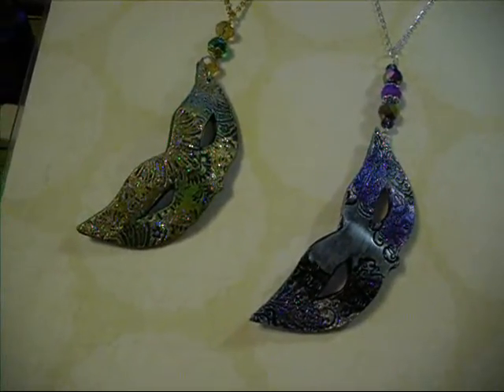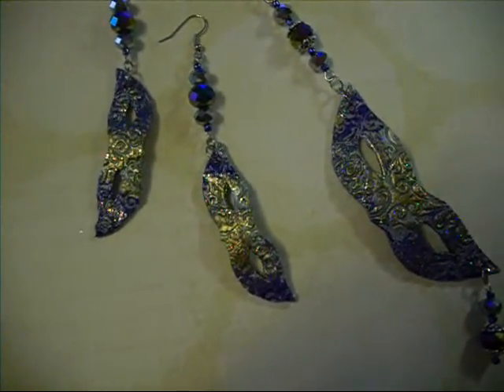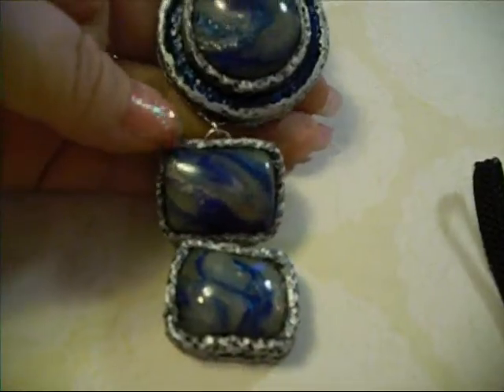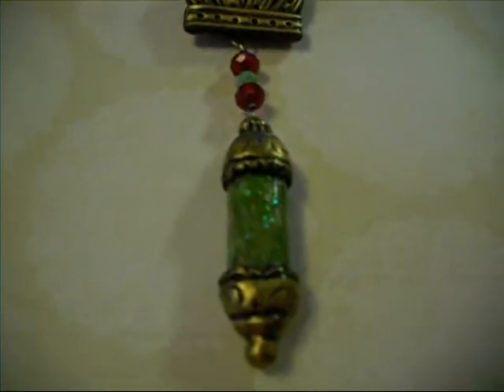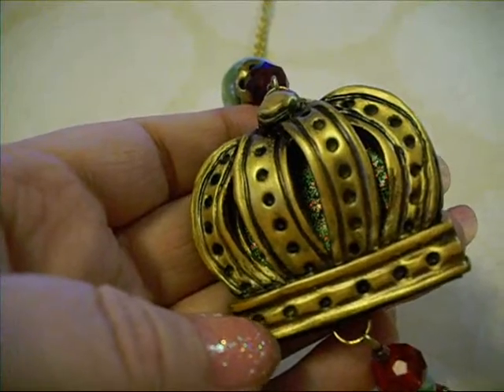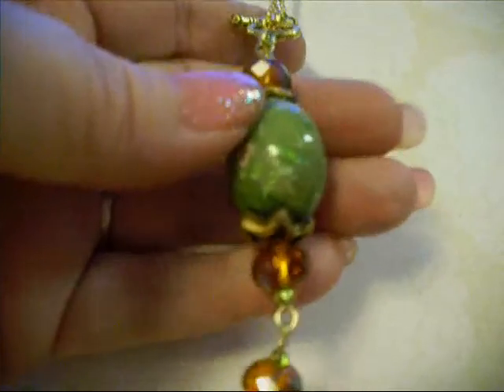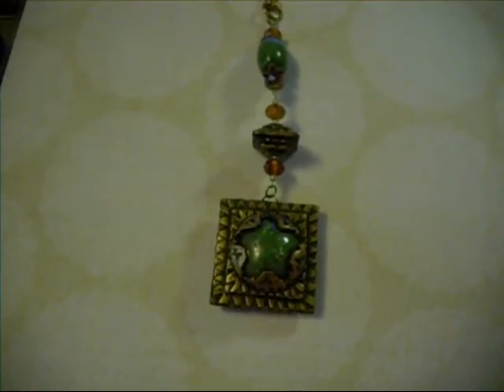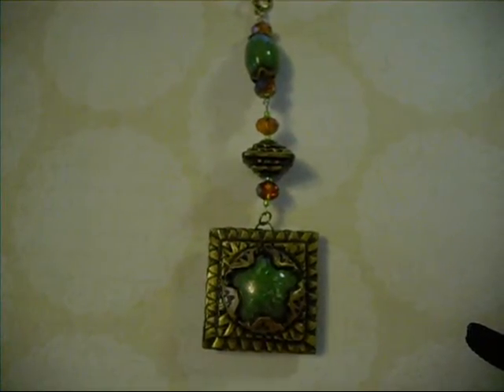polymerclay jewely pendants share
A few polymer clay pendants I finished last week, they'll be listed in my store later in the week.